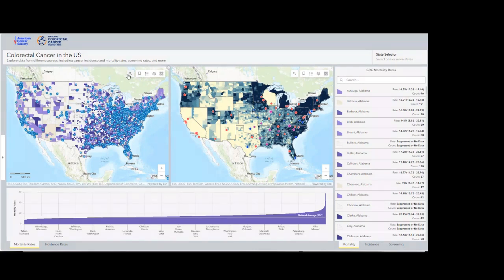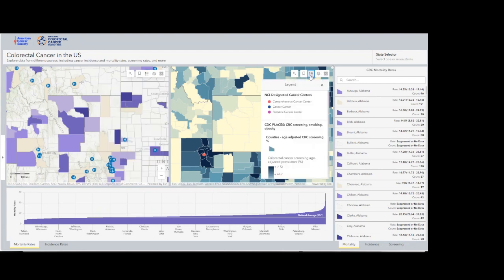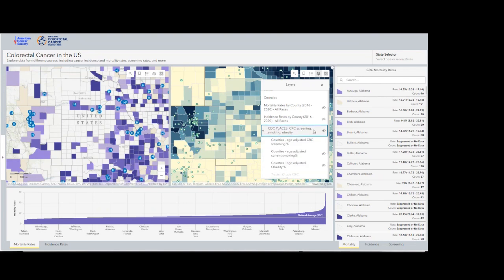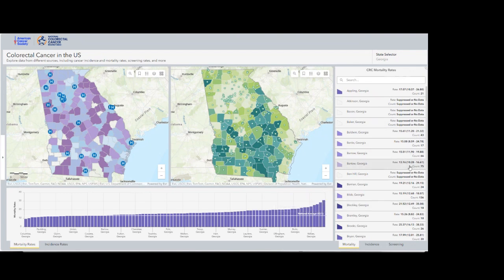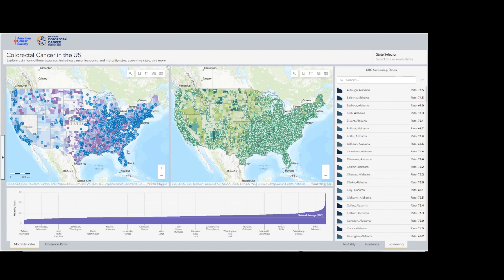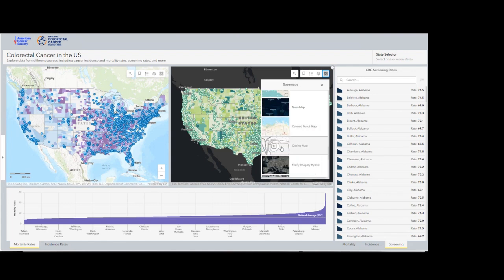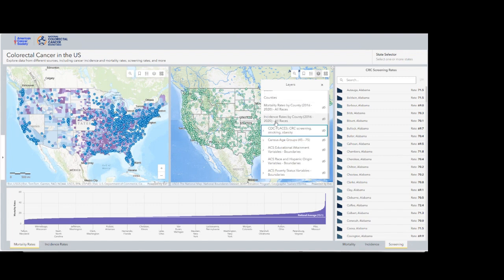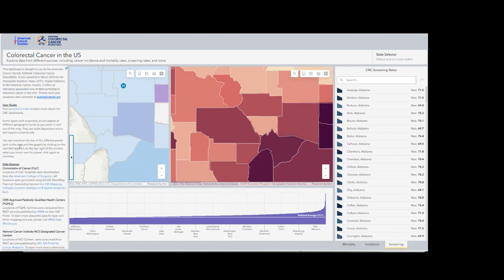CRC Data Dashboard Tutorial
The American Cancer Society National Colorectal Cancer Roundtable’s Colorectal Cancer Data Dashboard (ACS NCCRT CRC Data Dashboard) offers an interactive geospatial view of data pertaining to colorectal cancer in the United States. Watch the tutorial done by Dr. Liora Sahar to learn more about how to use the tool in practice.